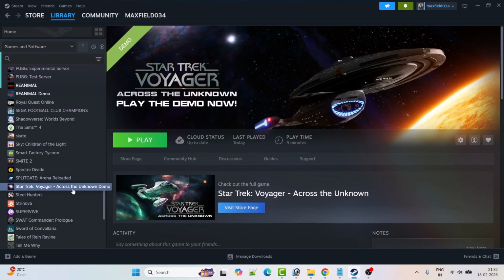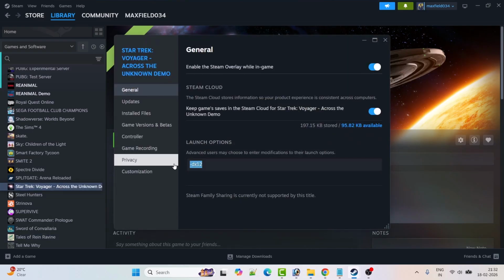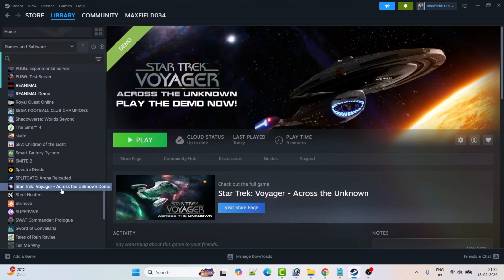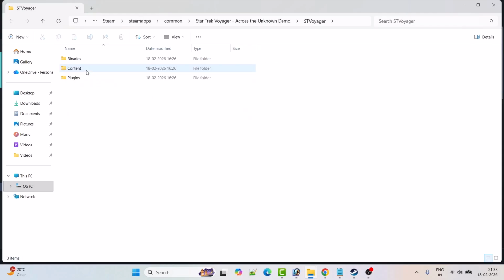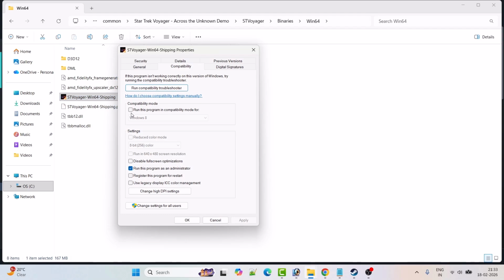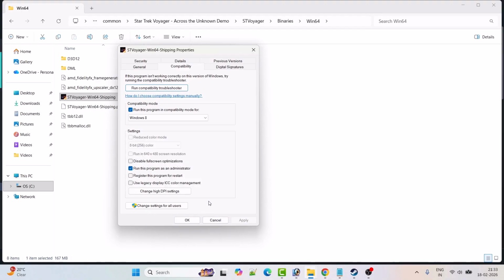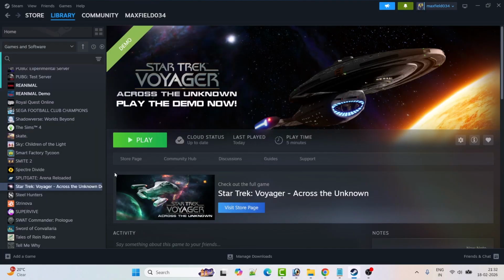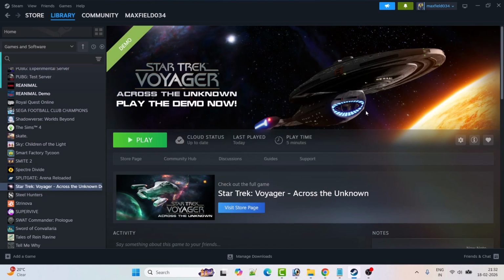Star Trek: Voyager - Across the Unknown – LowLevelFatalError & Startup Crash Fixes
In This Video Guide, You Will Learn How To Fix Star Trek: Voyager - Across the Unknown LowLevelFatalError/Fatal Error On PC. How To Fix Star Trek: Voyager - Across the Unknown Crashing at Startup Error on PC. How To Fix Star Trek: Voyager - Across the Unknown Crash To Desktop (CTD) or Crashing on PC.